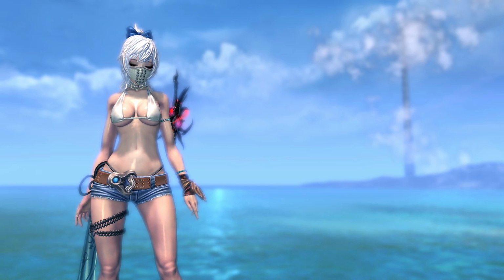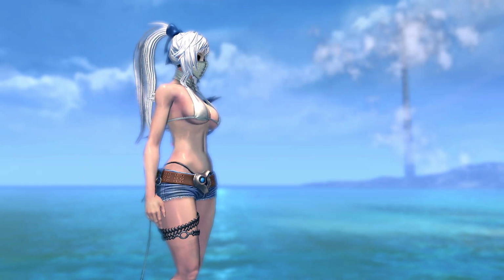[Update] BAD NEWS...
I explain everything in the video...
I again, apologize :c

Parts (Motherboard was faulty and possibly the RAM as well; everything else is fine)

Twitch (if I don't have any new uploads, find me here!)